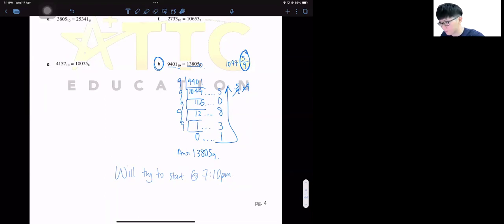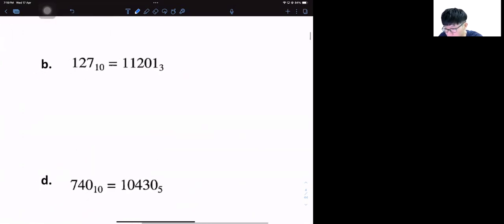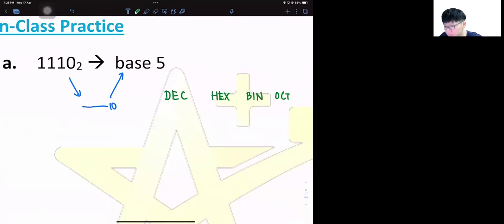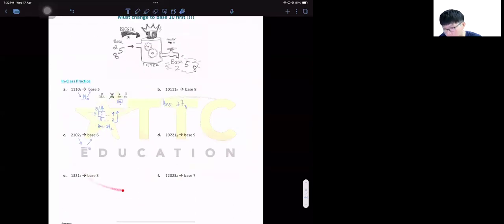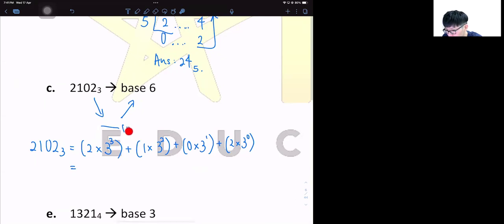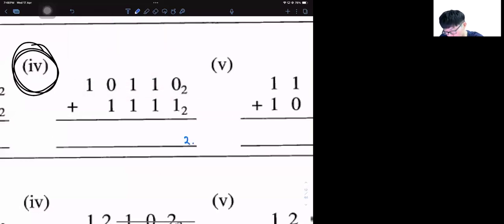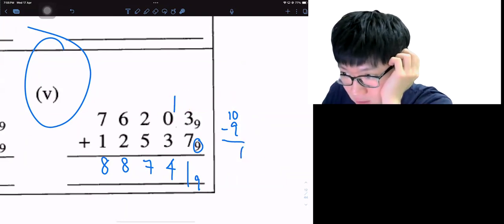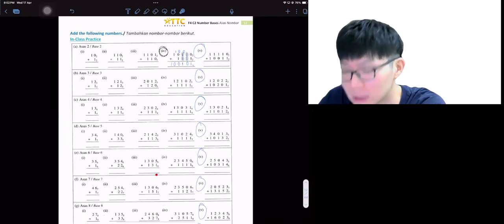F4 2024 APR W2 (E)